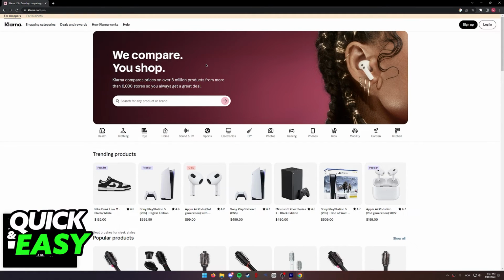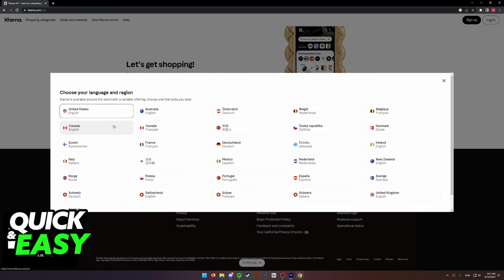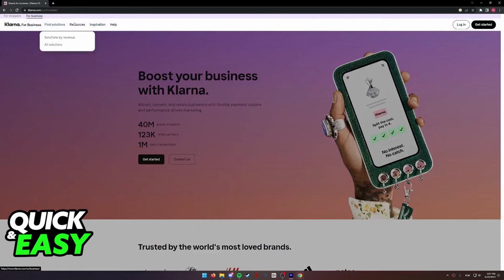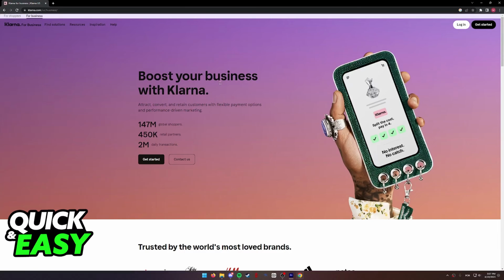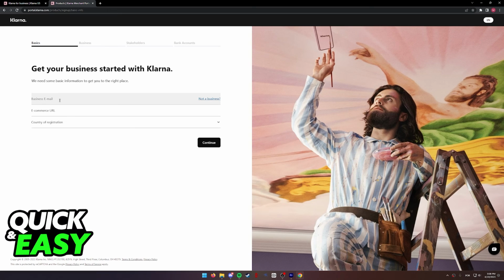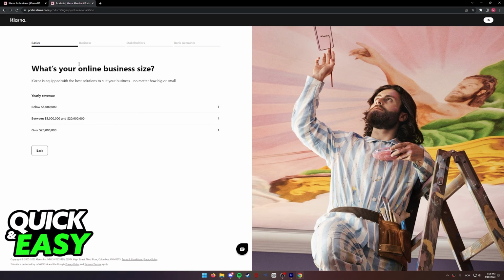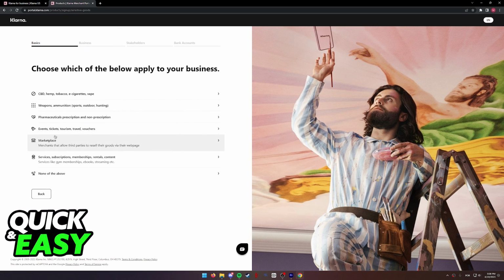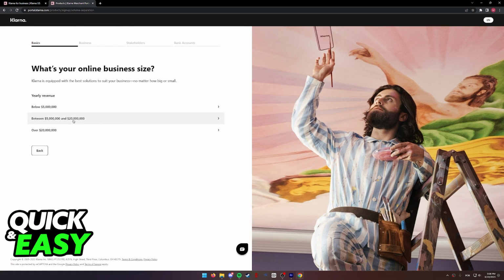How To Set Up Klarna for My Business (2025) - Step by Step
In this video I will solve your doubts about how to set up klarna for my business, and whether or not it is possible to do this.

I hope I have helped you with the video!